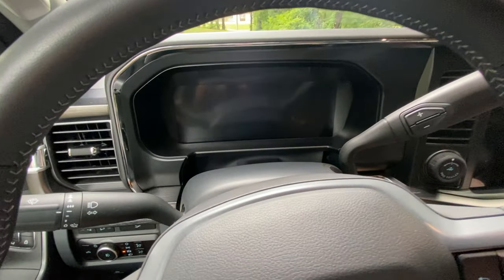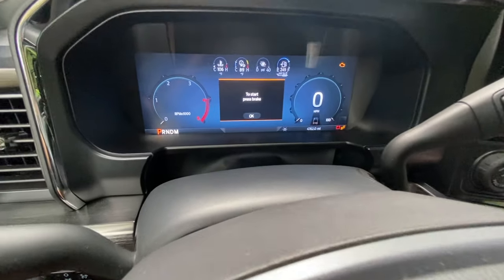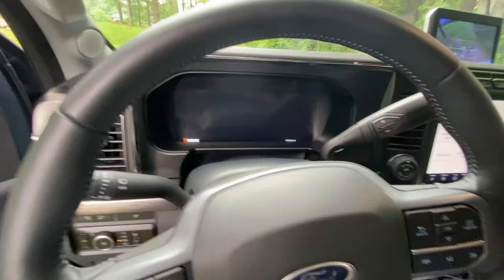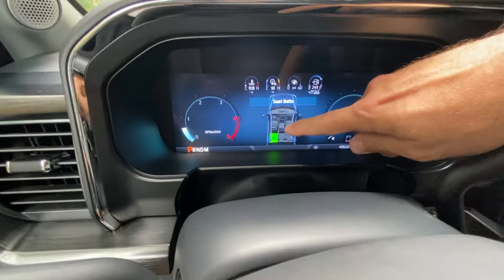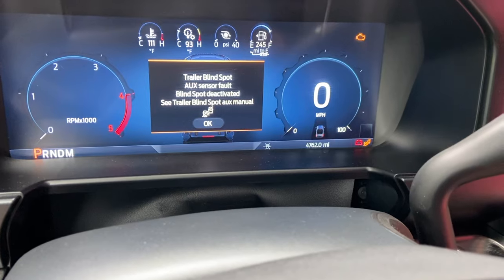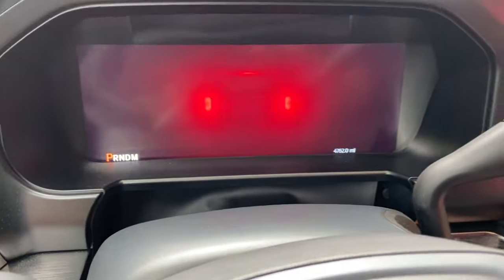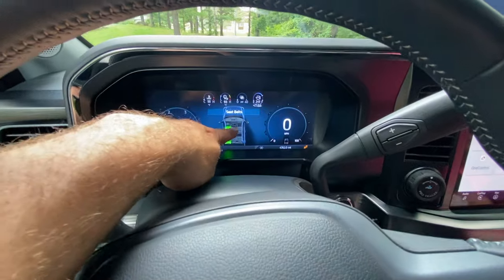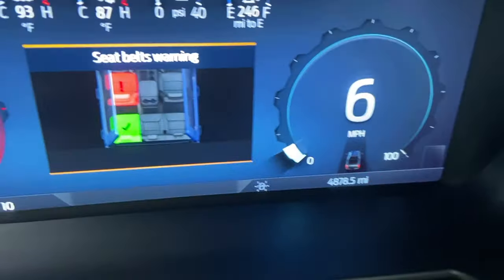2023 + Ford F350 SUPERDUTY Seat belt chime disabled!!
Please wear your seatbelt and abide local county/state and federal laws when driving your Ford Superduty.

This is an instructional video for disabling the audio chime if your seat belt is off.  Always where your seat belt.  I only disable this feature when on property getting out of my truck a lot with hooking up trailers or loading the bed of the truck.

Put the truck in accessory mode, seat belt unclipped and clip and unclip 3 times, pause do it a 4th time and unclip seat belt chime.  You will see the seat belt icon blinking if the process was successful.